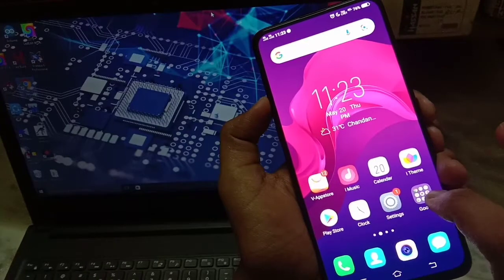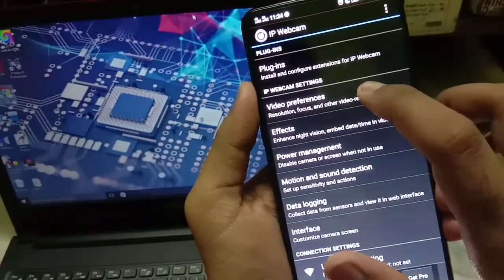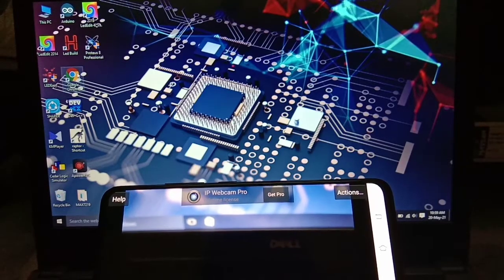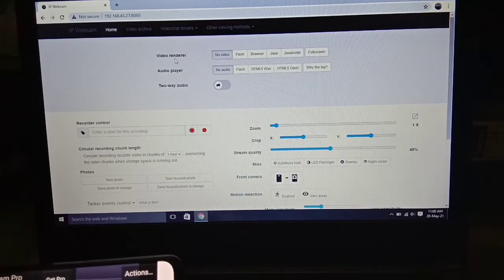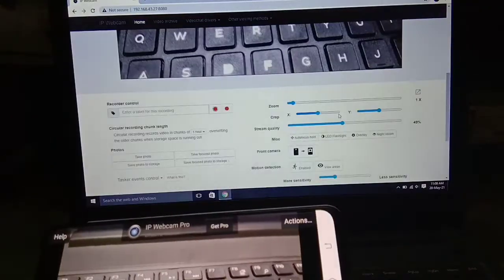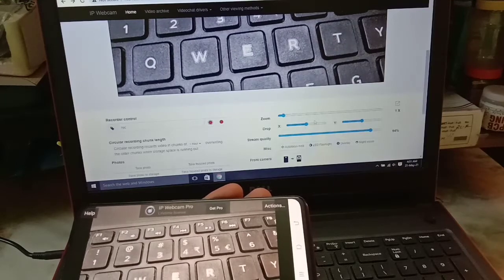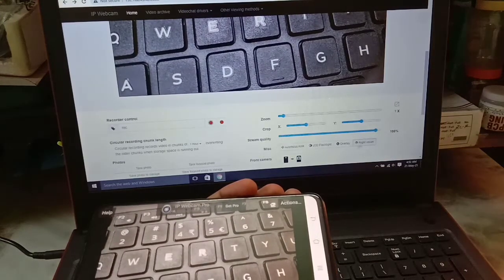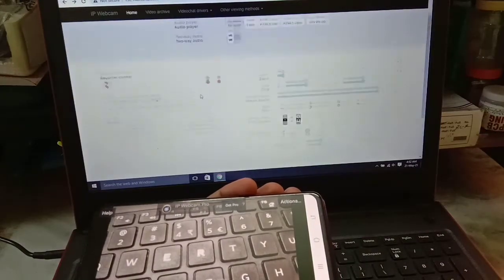Wireless CCTV Camera Using Android App IP Webcam | IP Webcam Tutorial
IP Webcam -

Click on the Links for More Latest  Electronics Projects & Tutorials:-

3)Bluetooth Controlled Arduino Robot Car

4)Tutorial on Bluetooth Module HC05 With Arduino | Connections & Coding

5)Infrared Obstacle Avoidance Sensor Module with Arduino Tutorial | Beginner's guide

6)Arduino LCD Tutorial | How To Control A LCD Display

7)How To Program MAX7219 Led 8x8 Dot Matrix Display With Arduino UNO | Part-2

8)How to connect MAX7219 Led 8x8 Dot Matrix Display with Arduino | Part-1

9)How to make Scrolling Text Display using Pixel Led & Arduino UNO

10)Astronomia Coffin Dance meme Song using Arduino UNO & Woofer Tutorial

11)1 SMPS AND T1000S CONTROLLER PIXEL LED CONNECTION IN ENGLISH

12)How to Control WS2811 RGB Pixel Led's with Arduino UNO | Introduction to WS2811 RGB Pixel Led's

13)How to make HAPPY NEW YEAR Lights at Home❤ | DIY Happy New Year 2⃣0⃣2⃣1⃣ Led Project 💝

14)How to make Mini Led Christmas 🎄Tree at Home | DIY Mini Christmas🎄Project 💝

15)LED Panel Rotating Wheel Tutorial In Hindi |  "Electronic Idol" Designing | Electronics Life Hacks

16)Variable Digital Power Supply (0-12)V | Digital Voltmeter Ammeter Display | LM317 Voltage Regulation